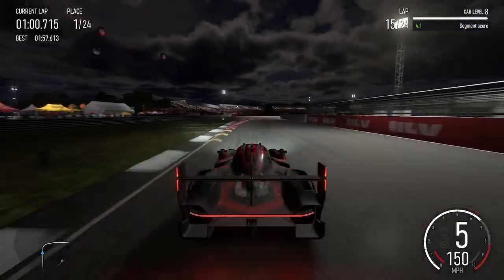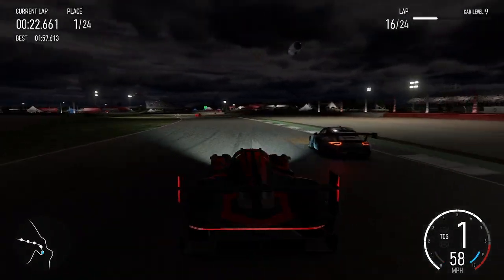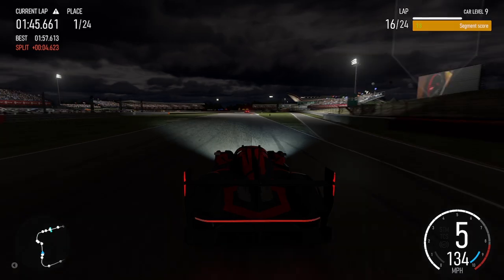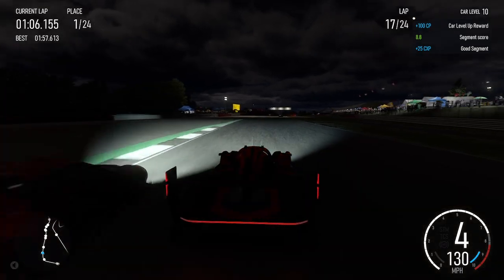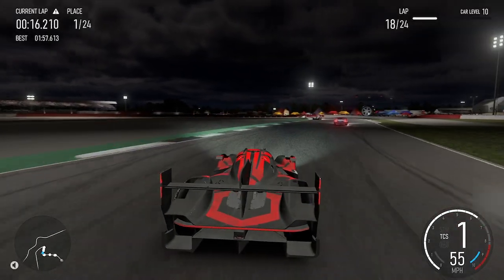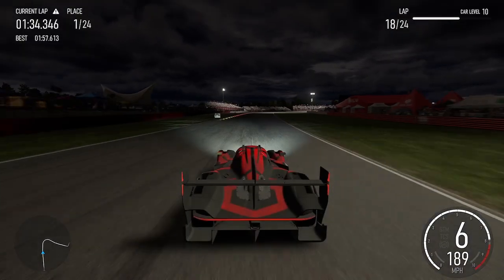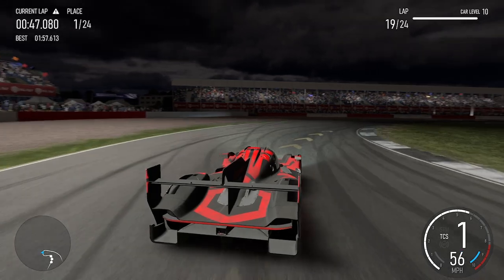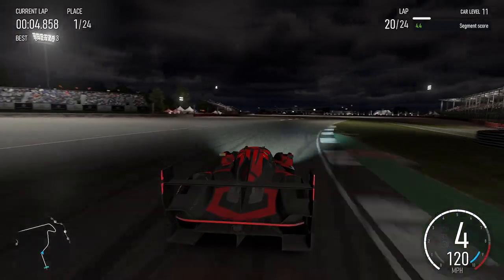forza 2023 Silverstone 2 24 lap race part 4